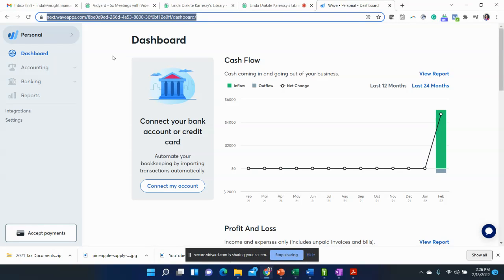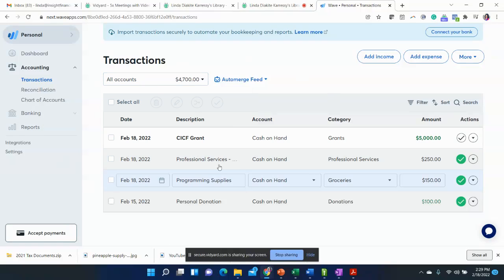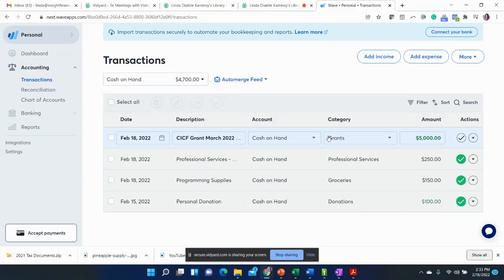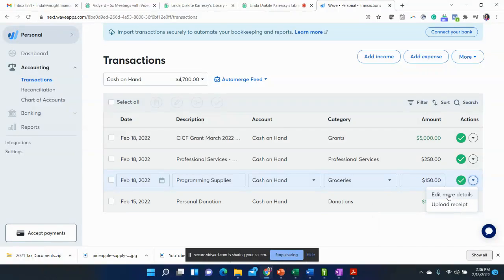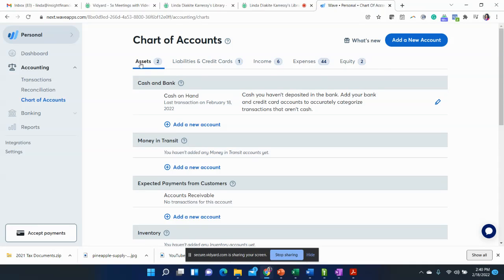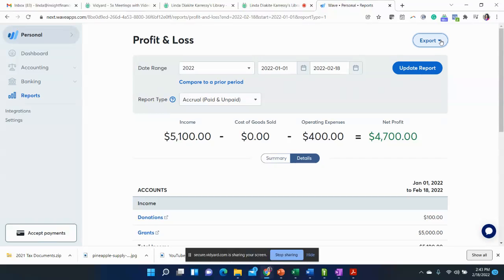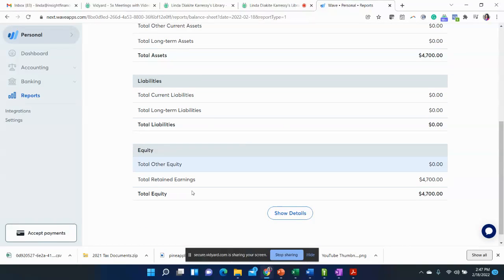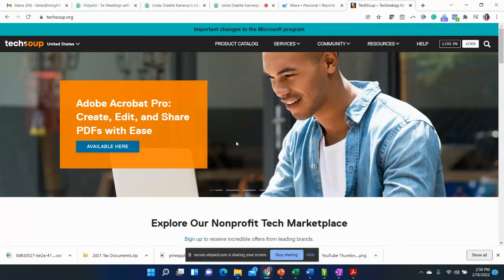WAVE Accounting - Nonprofits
WAVE is a free accounting software.   Its useful for startup nonprofits and small businesses also.
Check out this demo.

Want to learn more strategies to managing business finances and other business concepts, join our Getting Financially Fit movement.

Be well,